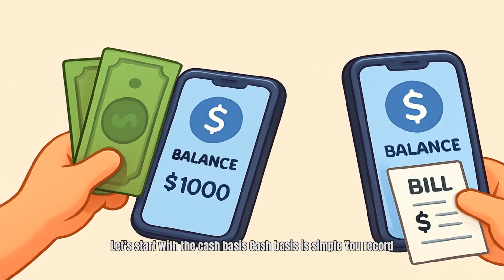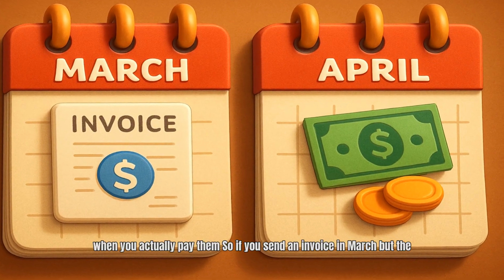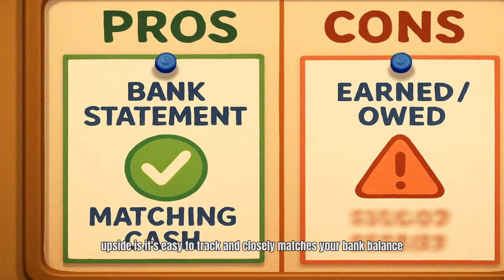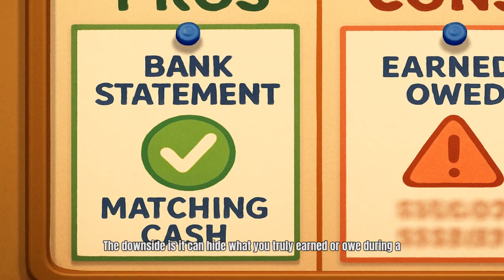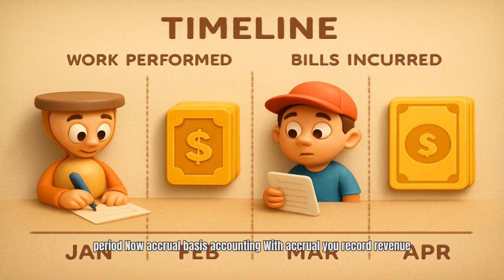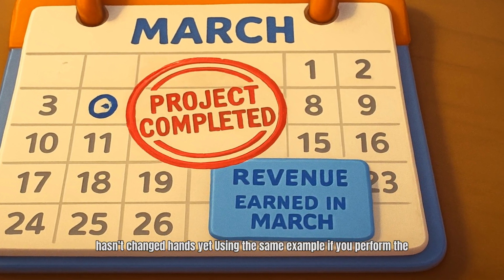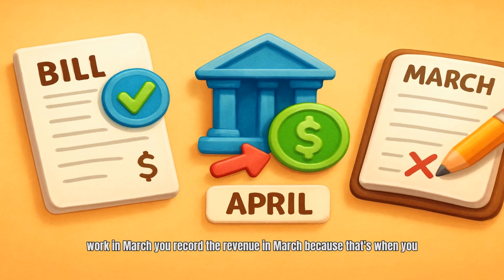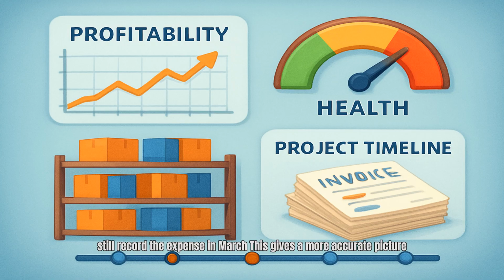Cash and Accrual Basis of Accounting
The cash and accrual basis of accounting explained
Bean Counter